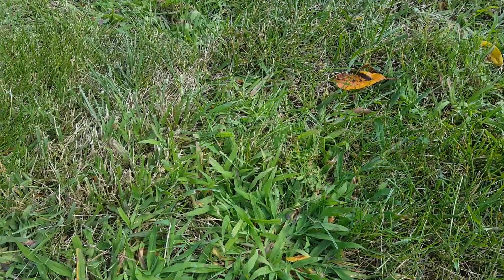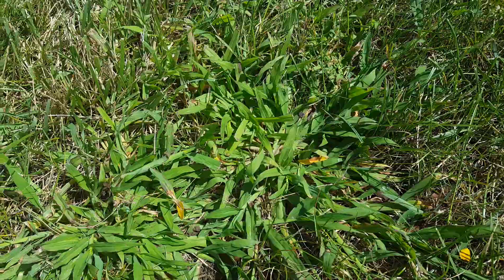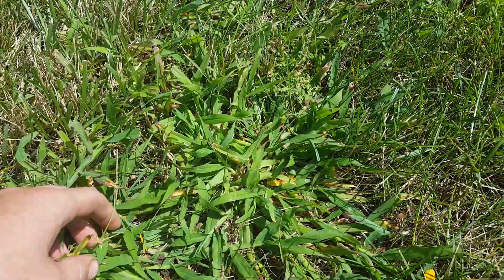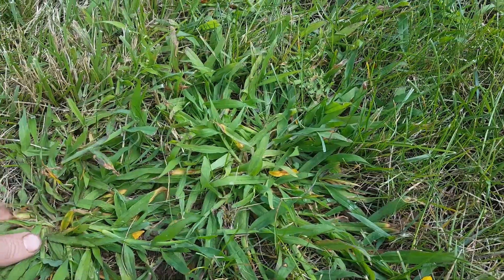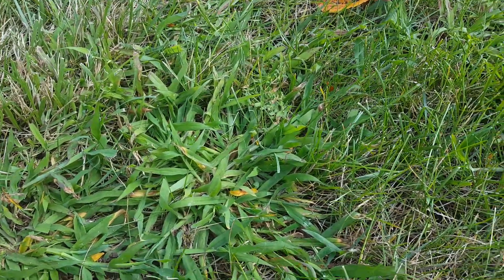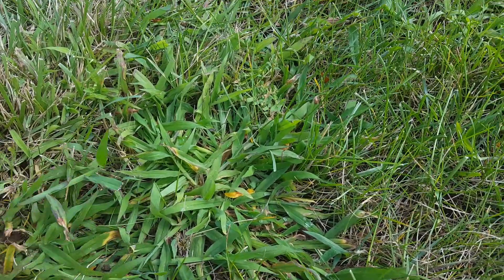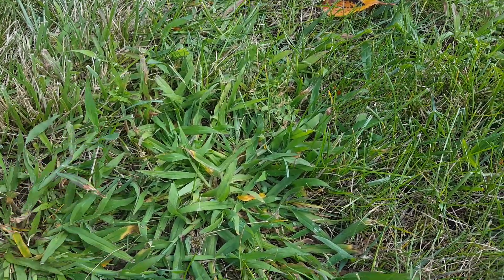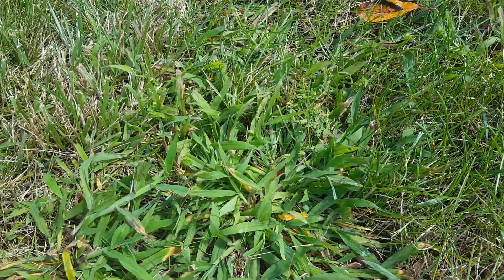Crabgrass managment. killing adult crabgrass in your lawn